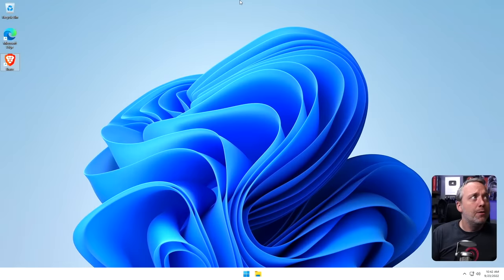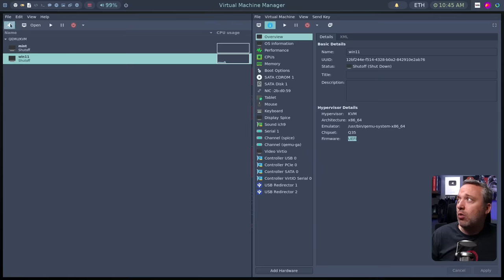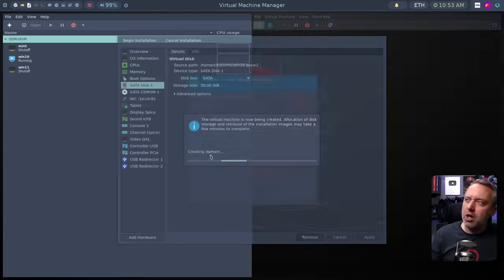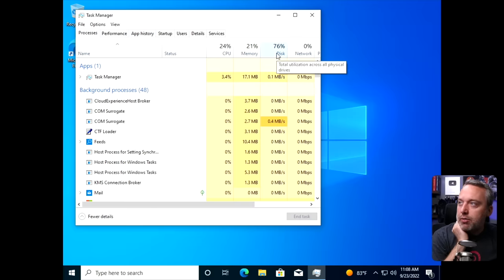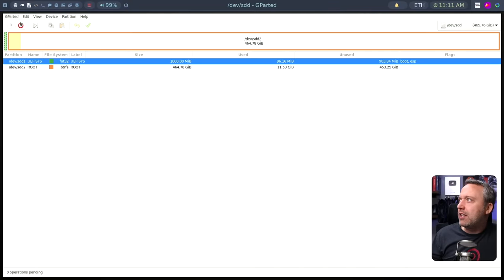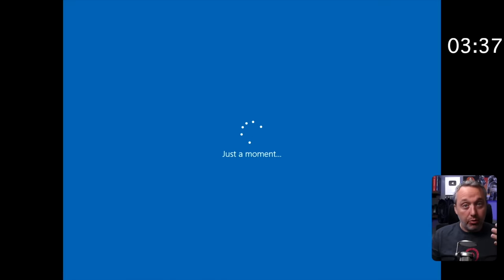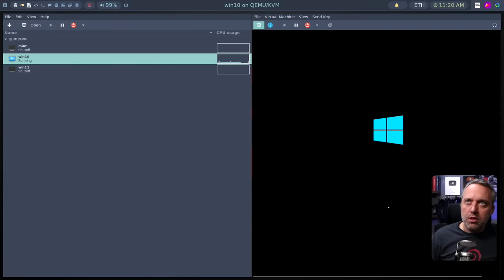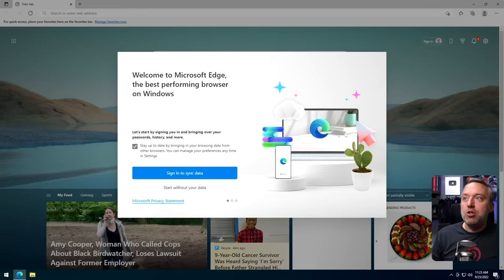Windows Inside of Linux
This will show you how to optimize Windows inside of Linux. When complete, this will make it feel like a native install without Linux.

Timestamps:
00:00 Intro
00:35 VM Performance and Recommendations
02:55 Initial Windows VM Setup (Stock - No Changes)
09:53 New Windows VM Setup (Hard Drive Pass-through)
16:22 Optimizing the Existing VM (VirtIO and Guest Agent) .